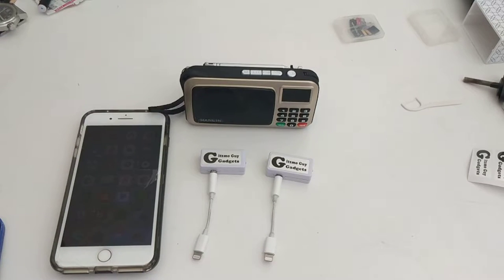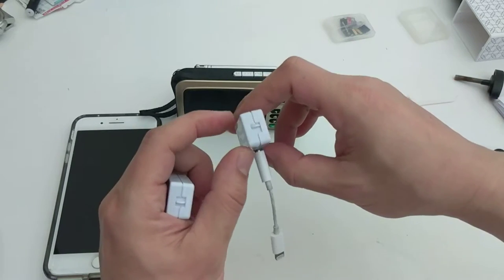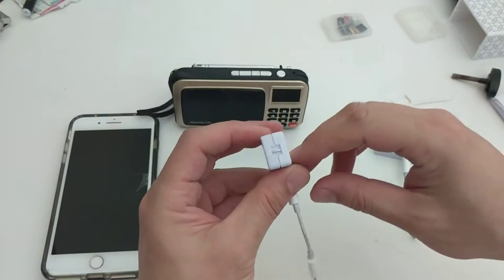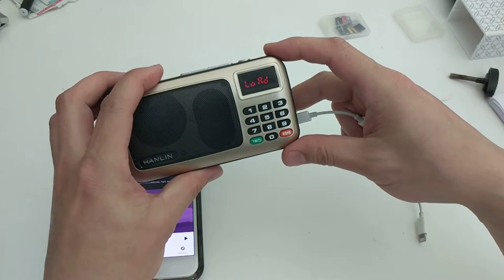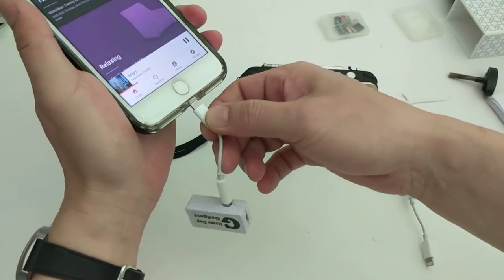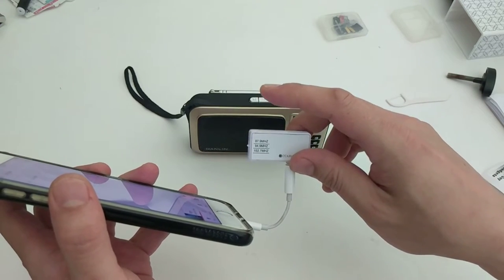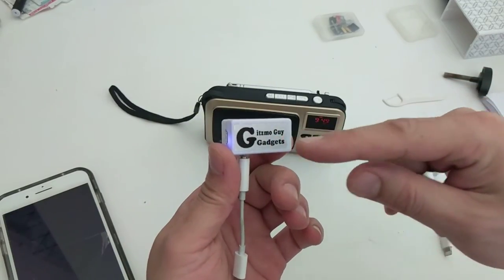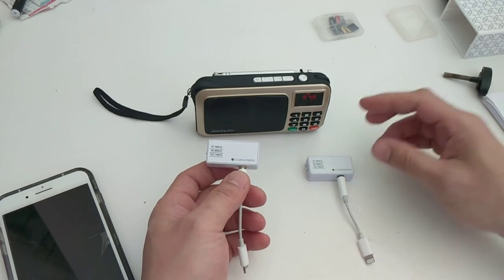iPhone 7 Fm transmitter 4th Gen Demo by Gizmo Guy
FM Transmitter 2.0 is an Alternative to Bluetooth with NEW PATENTED CHIP inside. No Static! No Hissing! Guaranteed!

Product features and Benefits:
• Enjoy your iPhone thru your old car factory radio without Bluetooth or expensive modification

• Wireless Music - Play or Stream music and Podcast from your iPhone thru Older Car or Home radio with crystal clear sound.

• Talk Handsfree - Listen to all your phone conversation thru your car speakers loud and clear

• GPS Integration - Hear all your GPS instruction loud and clear thru your car speakers

• Easy to use - Plug and Play! No Setup! No Pairing! No Frustration! Guaranteed!

• Compact design perfect for work truck, vans or rental cars. Listen to your own music no matter who’s car you are driving.

• Specially Designed and made for German Cars ( but works on all cars )

• Perfect for all Apple devices - works on all iPhone, iPad, and iPods and Android phones too!

• Play your music playlist, Pandora, iHeartRadio, Spotify, Youtube, iTunes, Podcast, audiobook and etc even GPS instructions.

• 100% Satisfaction Guaranteed! Please check out our awesome customer review and testimonials on the website.

• No Complicated Setup - plug in this gadget to your iPhone, and set your car radio to 87.9 FM. THAT IS IT!

• Consistent crystal clear music with no static or hissing noise. You will not lose signal even driving through crowded urban area.

• ONLY try this if you already tried everything else on Amazon and Ebay.
• Happy or Refund! Money Back Guaranteed!